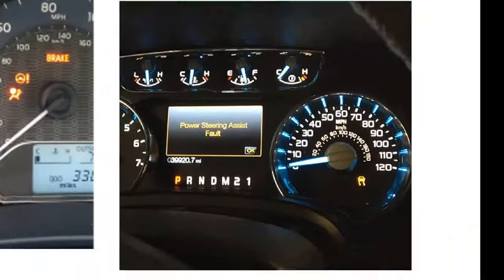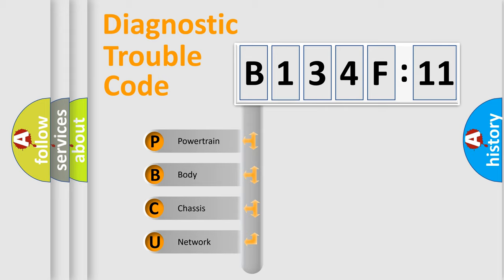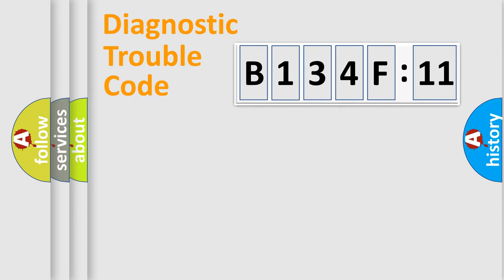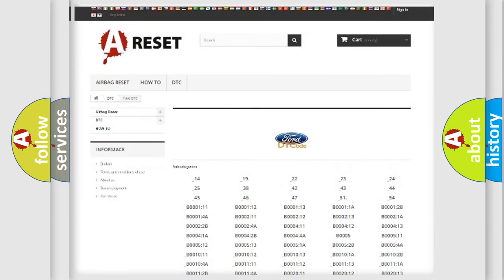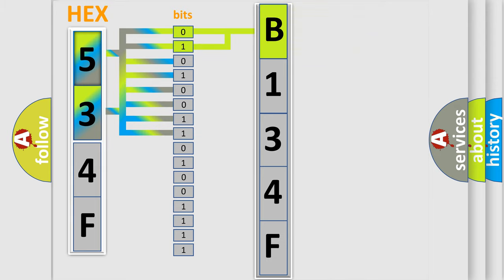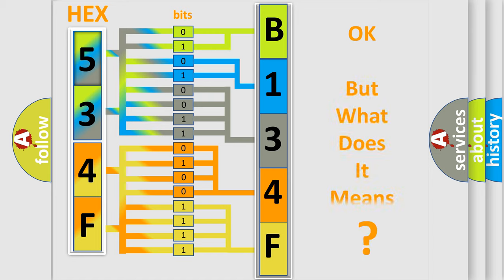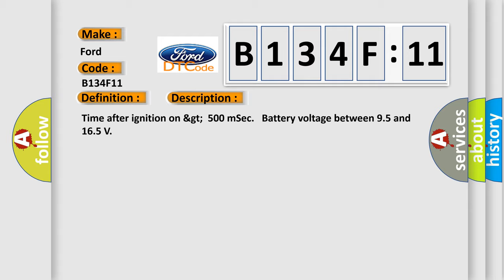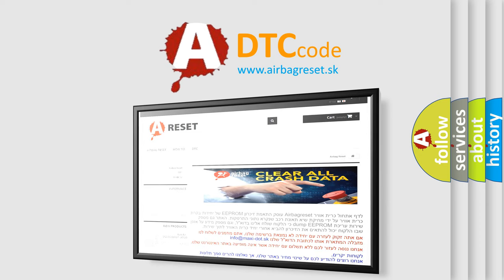DTC Ford B134F-11 Short Explanation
Contents:
0:21 Basic DTC analysis according to OBD2 protocol standard.
1:48 Insight into programming
2:58 A diagnostically understandable description of the Diagnostic Trouble Code
3:05 Basic error definition

Make:
Ford
Code:
B134F 11
Definition:
NOx Sensor 1 Bank 2 No Communication
Description: